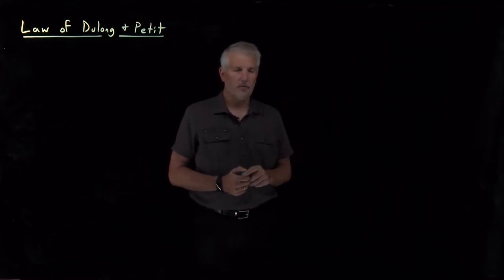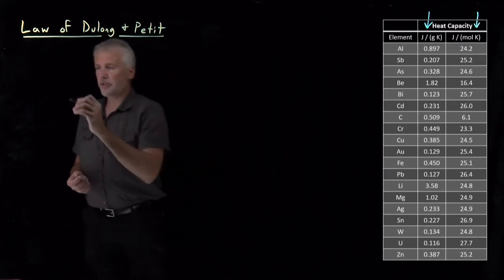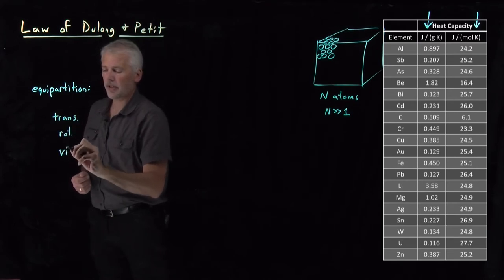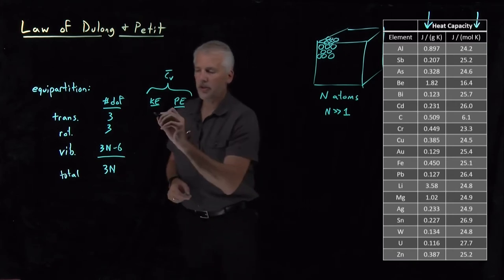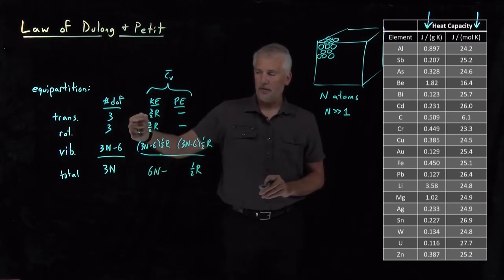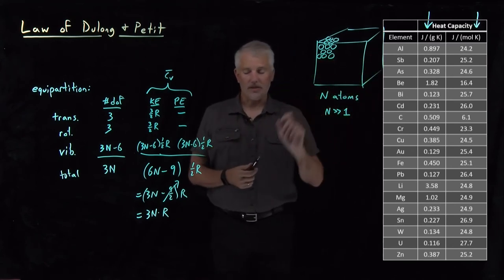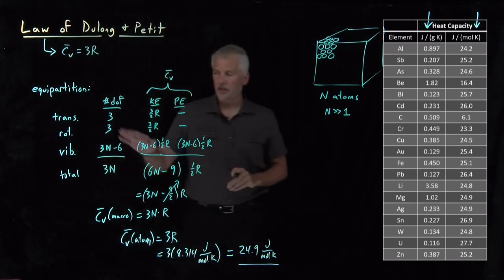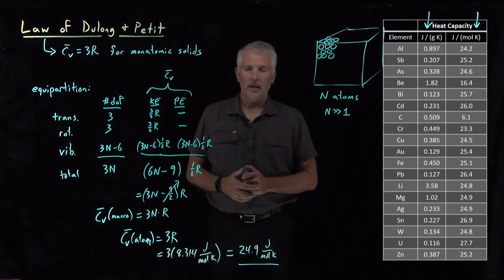Law of Dulong and Petit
The molar heat capacity of most monatomic solids are all about the same value.